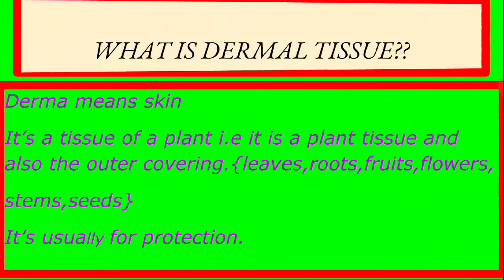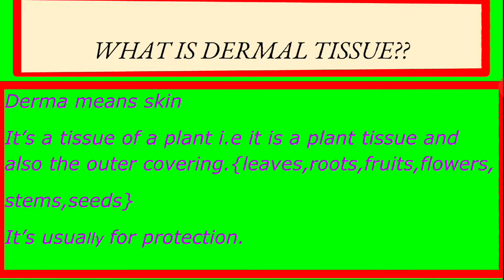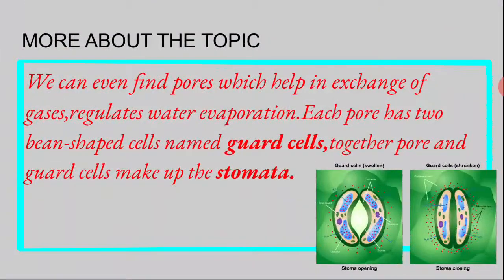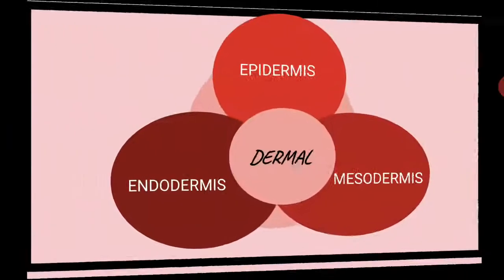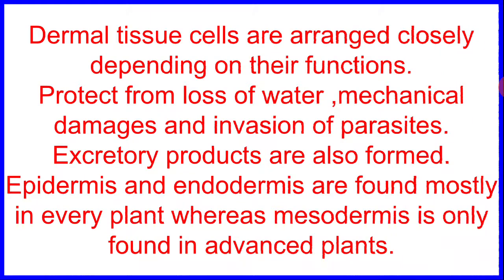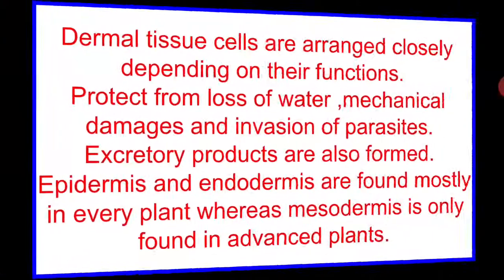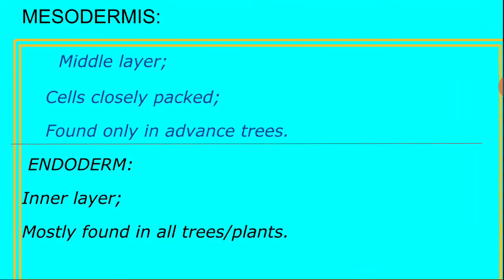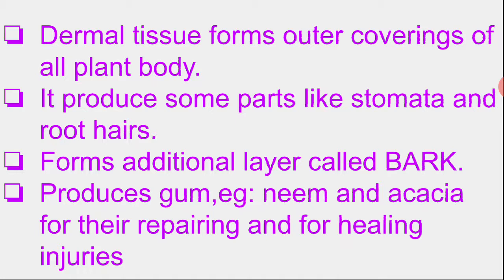Dermal tissue of plants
In this video I have discussed all aspects of dermal tissue

I have my another channel too Hudas anything anywhere